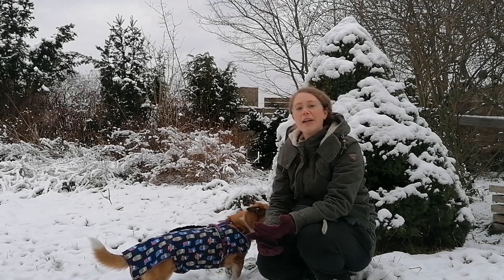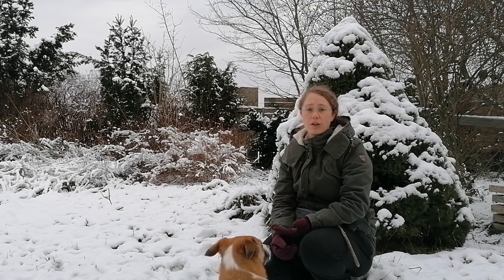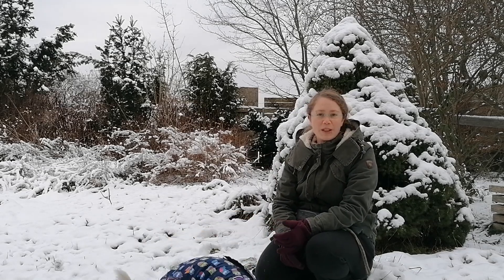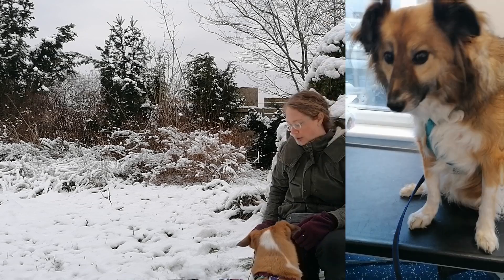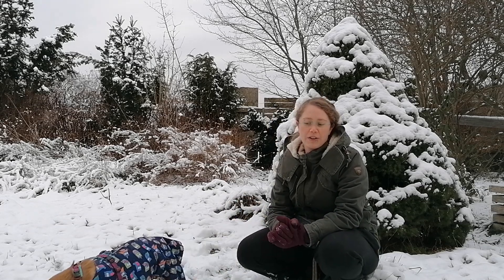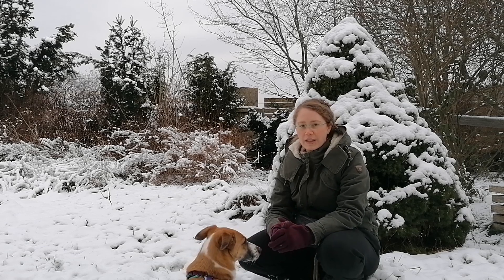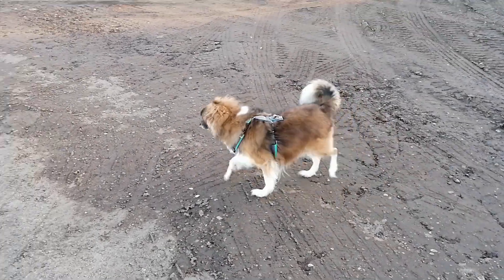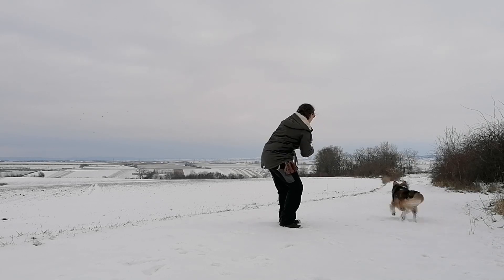The Perfect Treats for Reliable Dog Training - Trainer's Choices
To get reliable behavior from your dog, you need the right reward.
This video shows which treats will make a huge difference in your dog's training.

Are you ready to transform your relationship with your dog and help him/her become the nature companion you always dreamed of having?

🆓 Check out this free Facebook group with lovely people to share this journey

🆓 You wanna dive right in for free?

Anita Frank
Brave Dog Training Online
build a trusting relationship with your dog